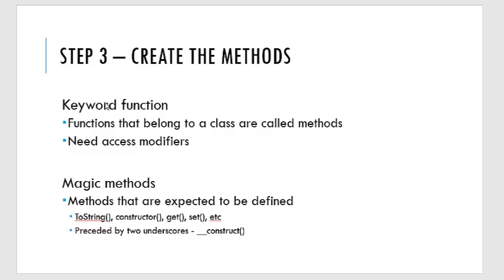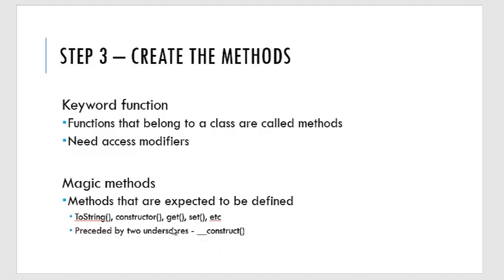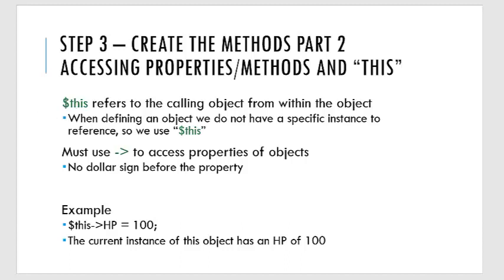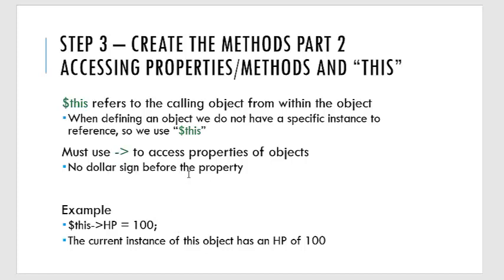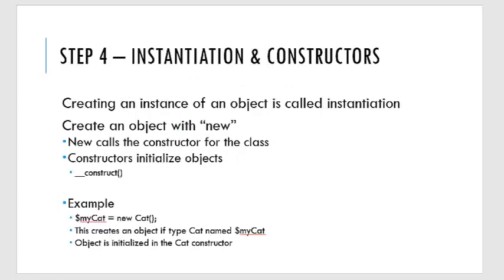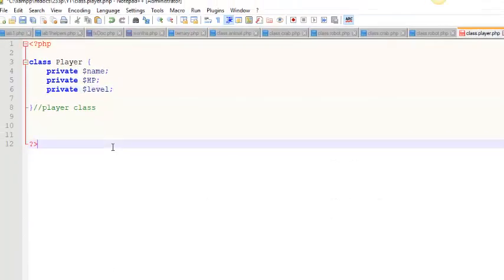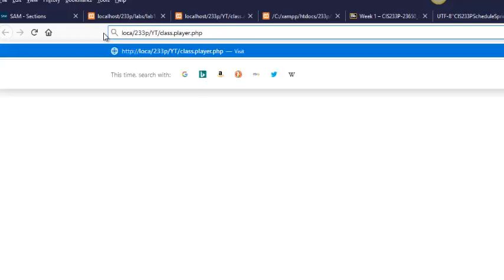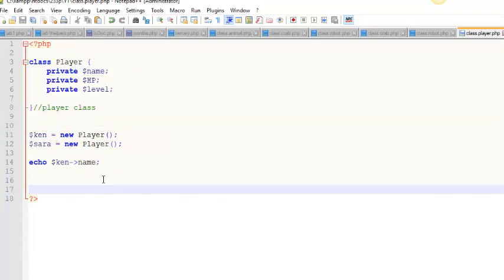Create Objects in PHP (2/6) - Create Instances of an Object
In this video I will talk about instantiation and create several instances of an object.